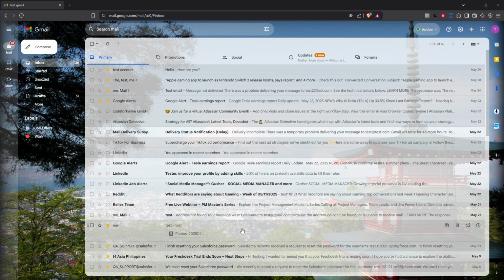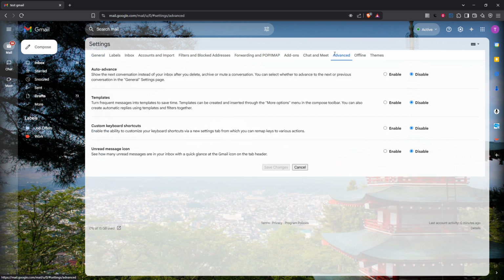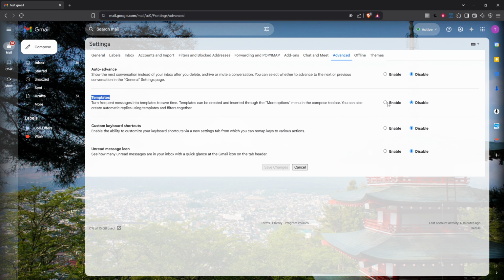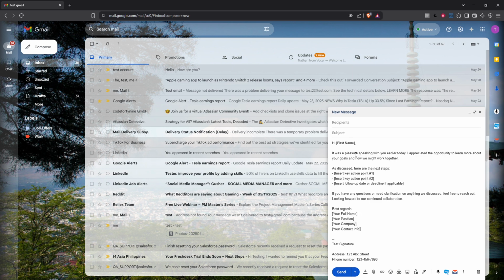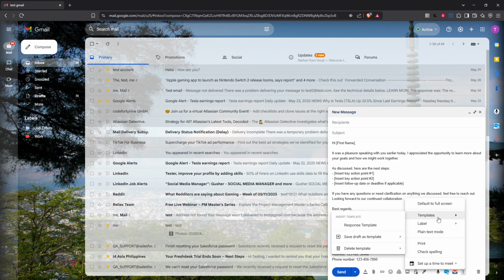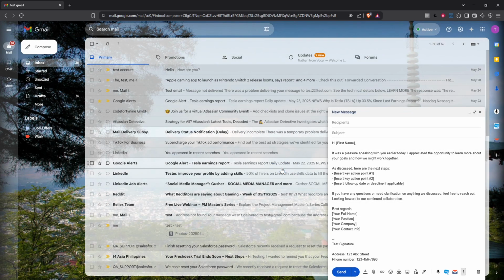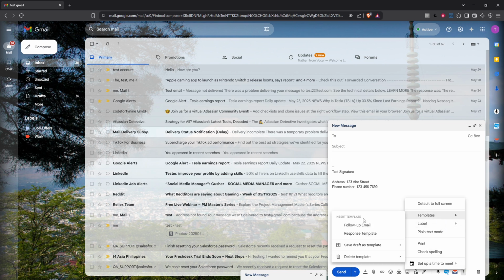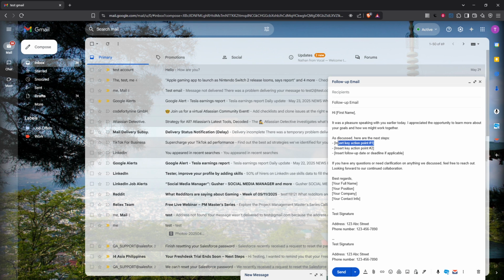How To Set up Templates in Google Gmail Step by Step [2025 Full Guide]